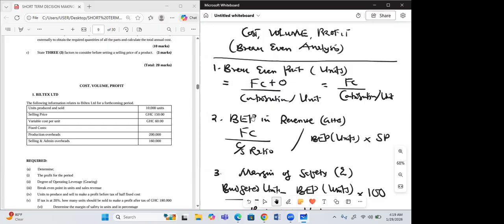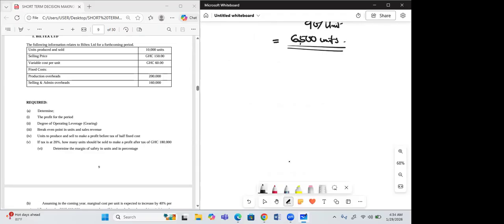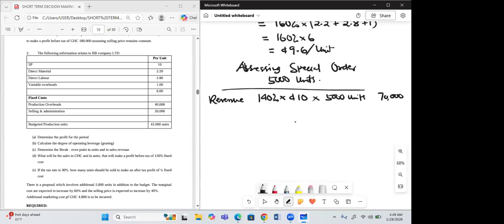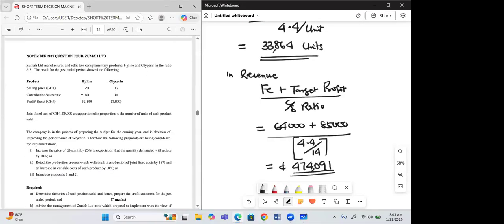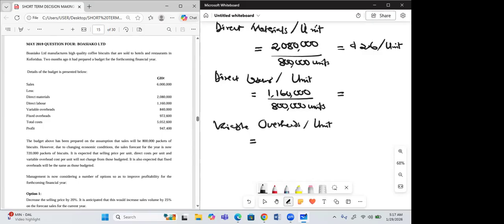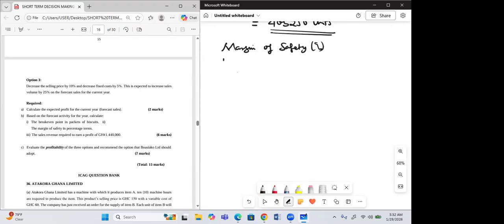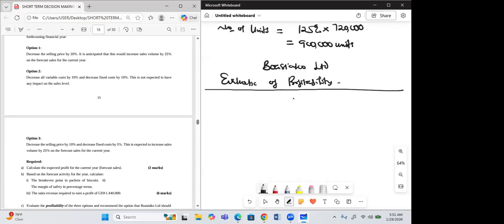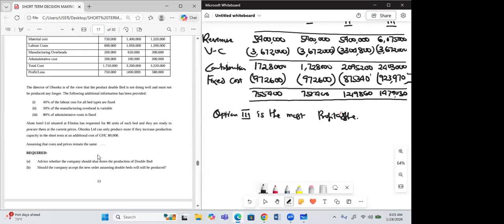MANAGEMENT ACCOUNTING RUSH: SHORT TERM DECISION MAKING COMPILED QUESTIONS PART A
This video provides some helpful **exam tips**, especially for **Short-term Decision-making** and **study tips**. Learn **how to study** and **how to prepare for Management Accounting exams** with these simple techniques.